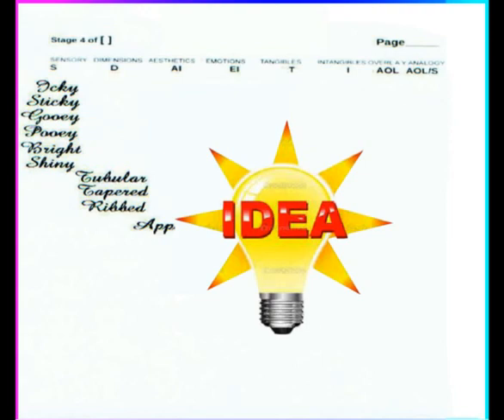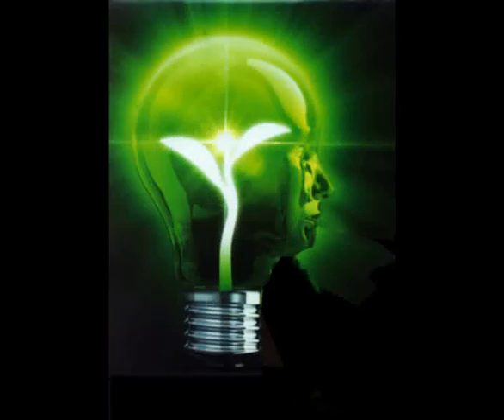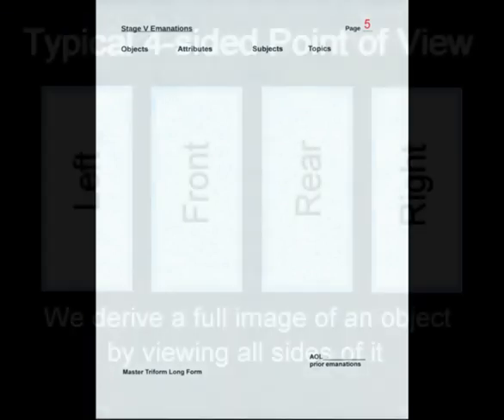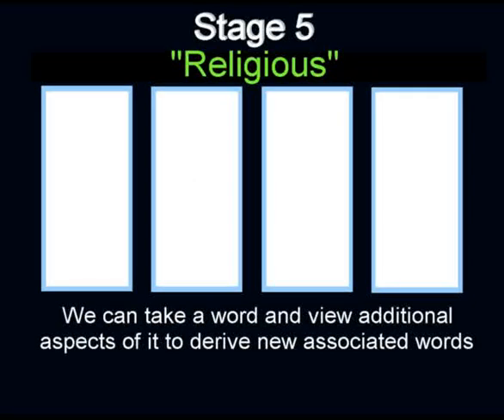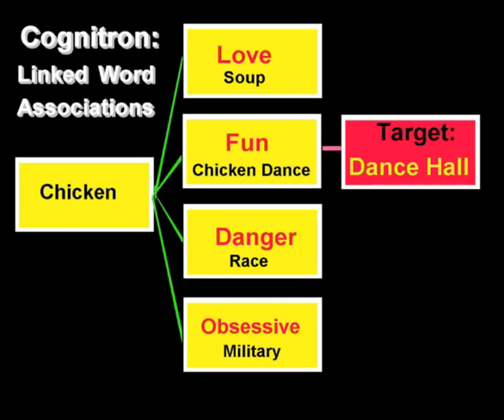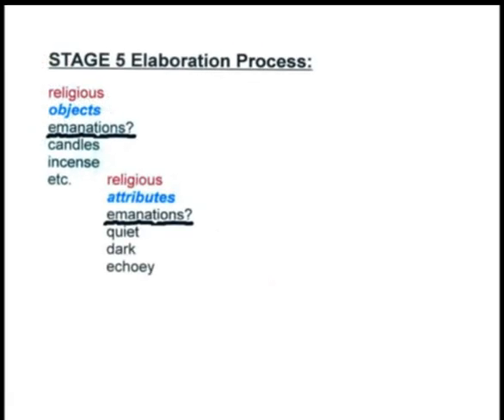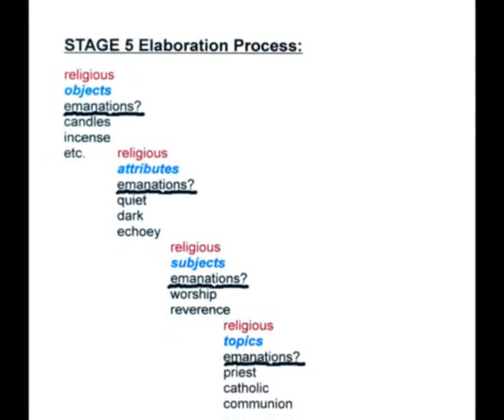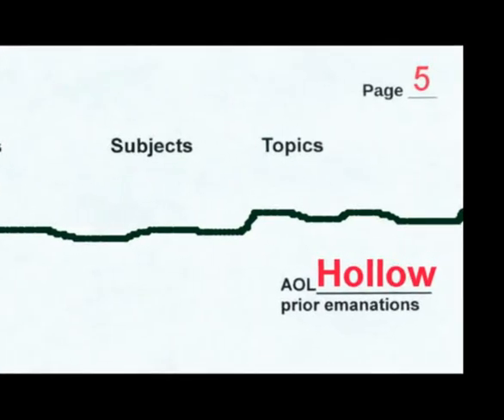CRV Stage 5